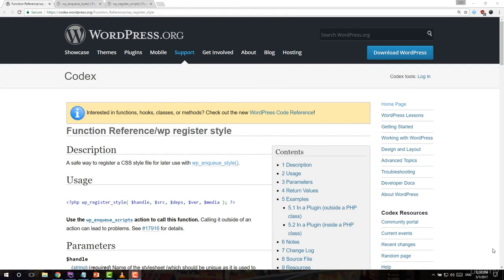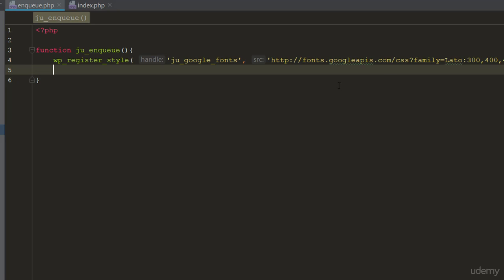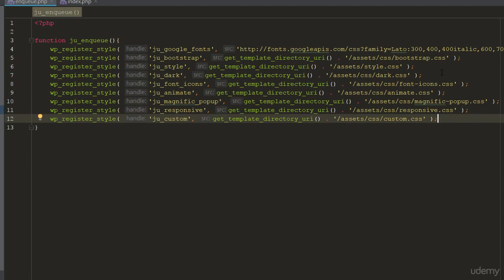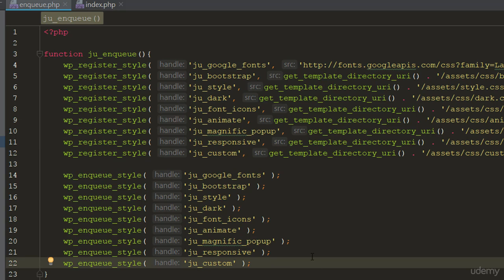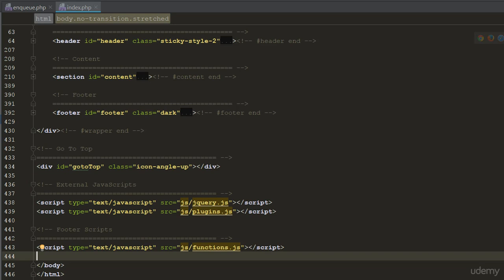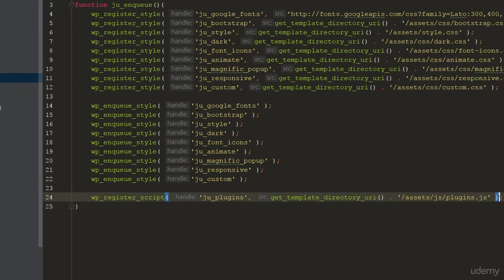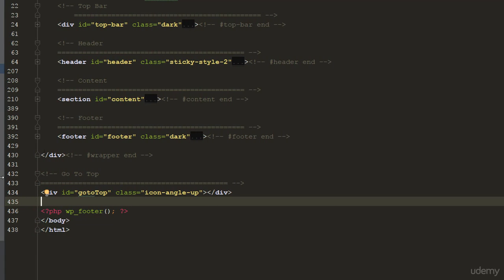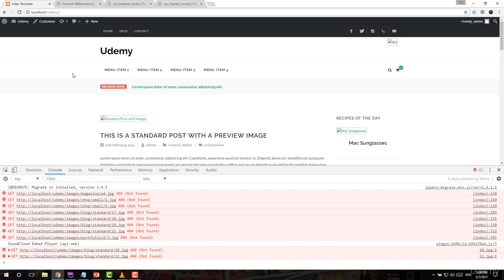009 Loading styles and scripts with enqueues